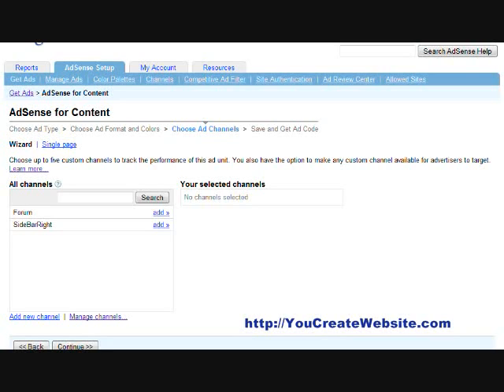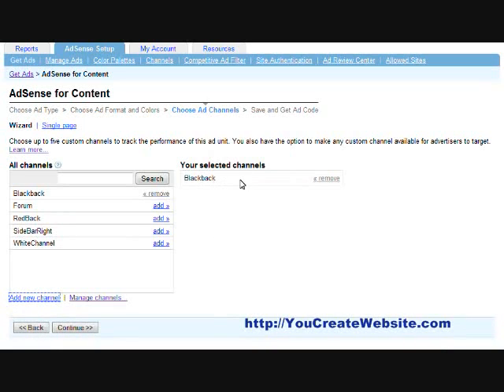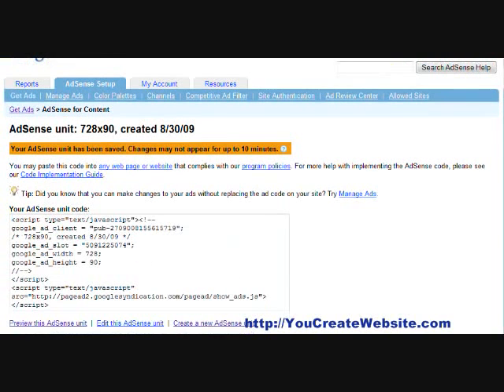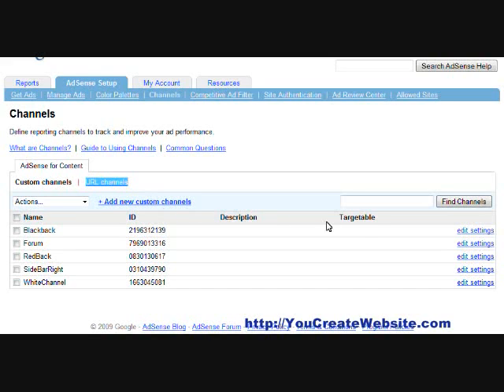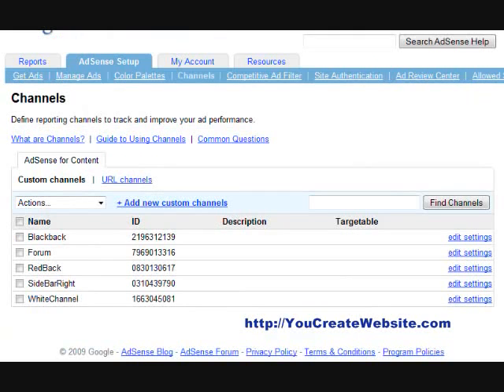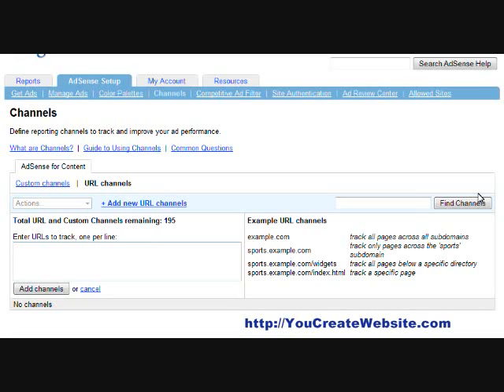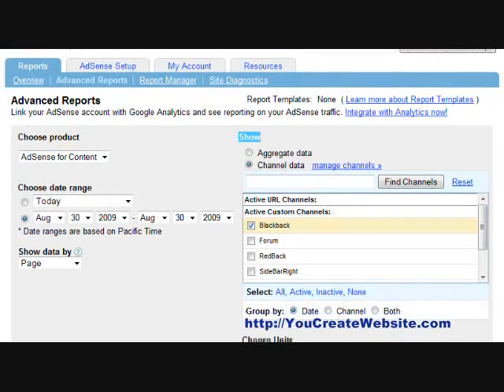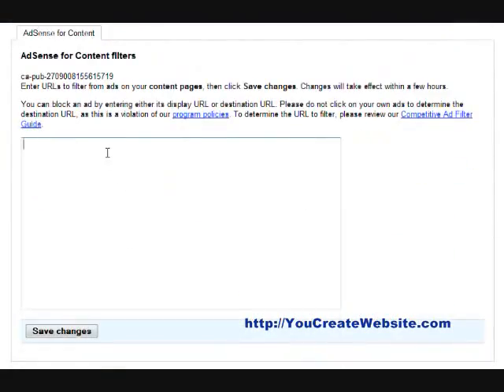Google AdSense How to Sign Up, Setup, and Use Effectively Part 2 HIGH